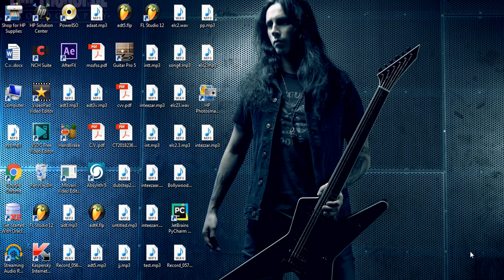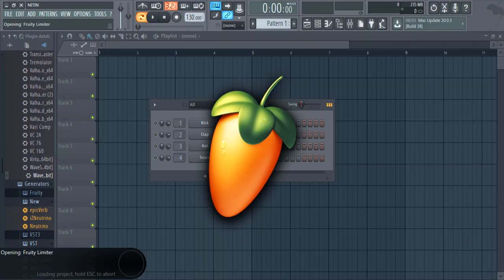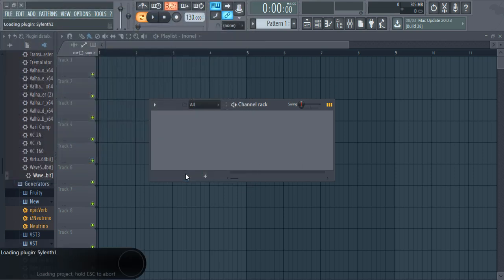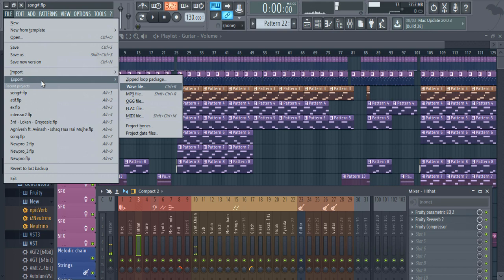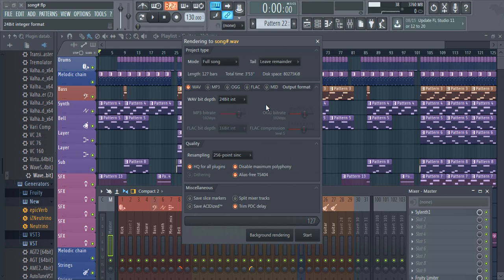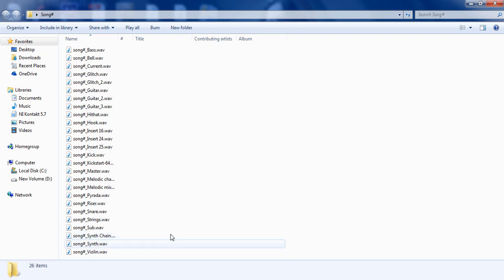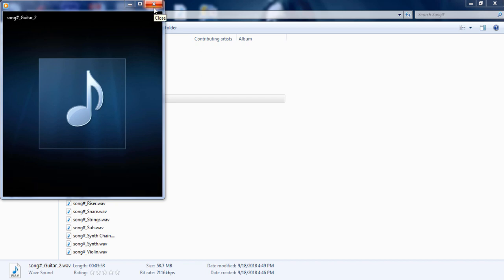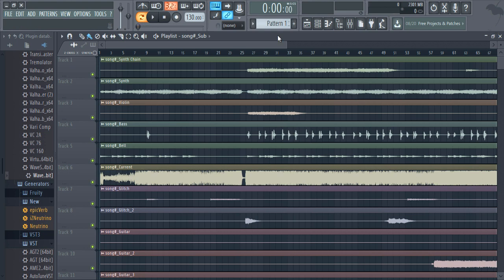How to Export Stems in FL Studio 12 | Export Project As Separate Wav Files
In this tutorial I will show you how you can export your multitrack project as stems for mixing purposes as wave files.
Project stems are useful when you are sending your project to the mixing engineer for mixing.
how to export stems in fl studio.